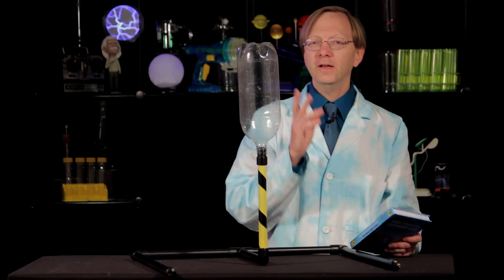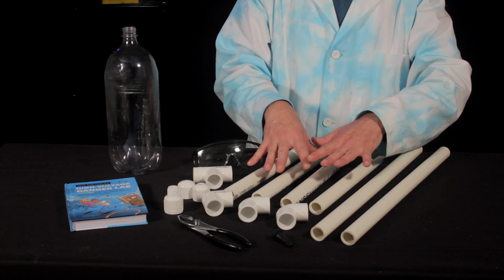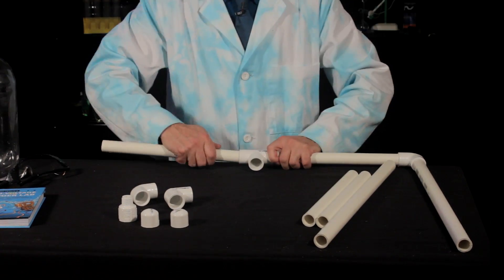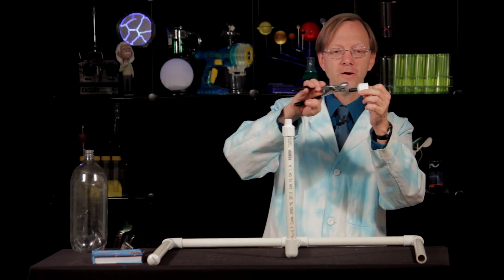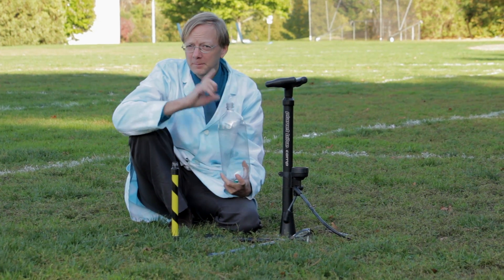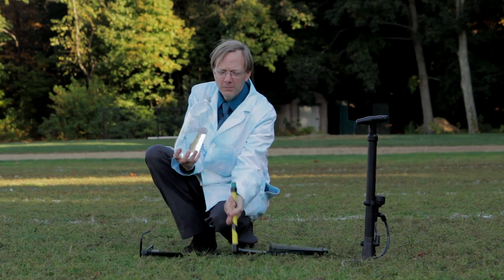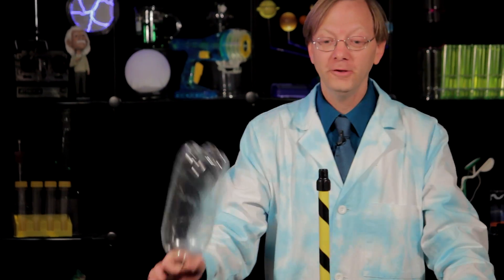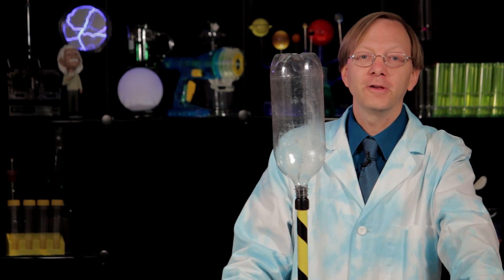Nick & Tesla: Science Bob's Rocket Launcher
Learn how to make the Rocket Launcher from Nick & Tesla with Science Bob!